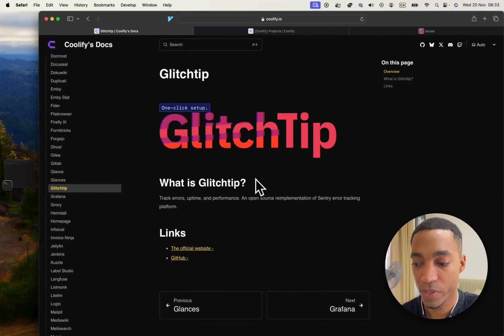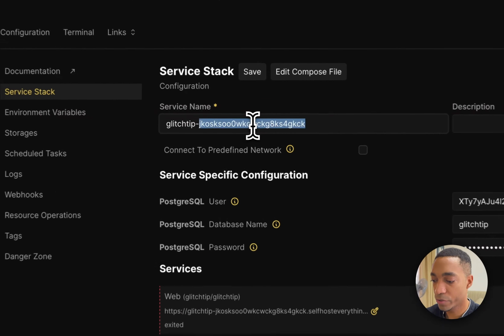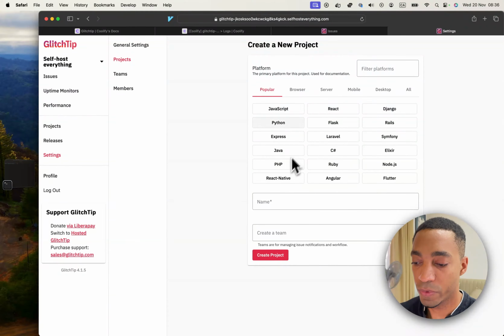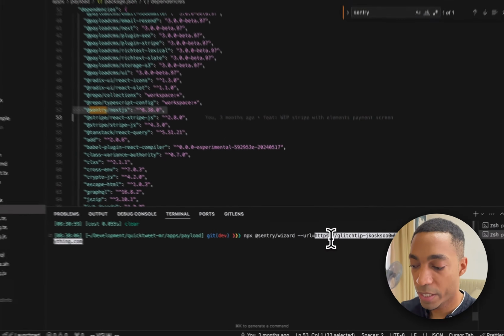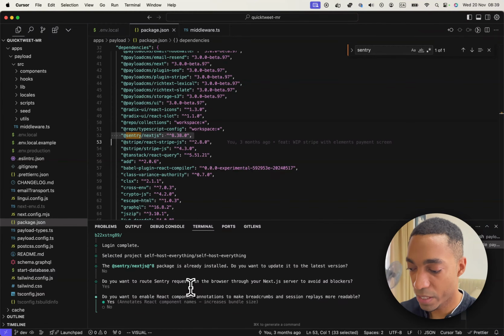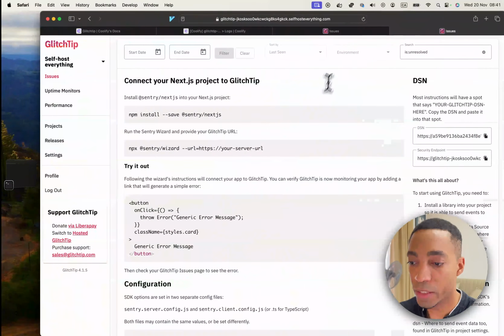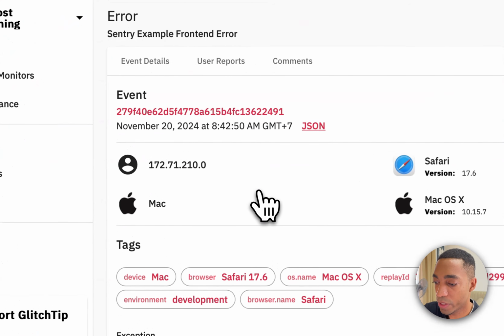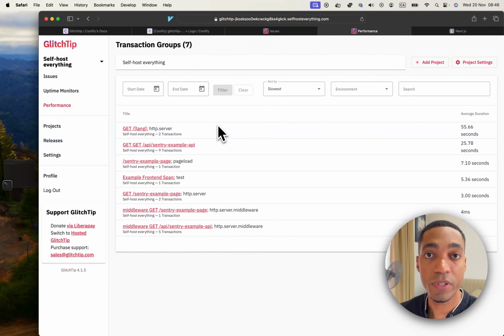How to Self host Glitchtip on Coolify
Learn how to Self-host Glitchtip and host the open source alternative to Sentry using Coolify!